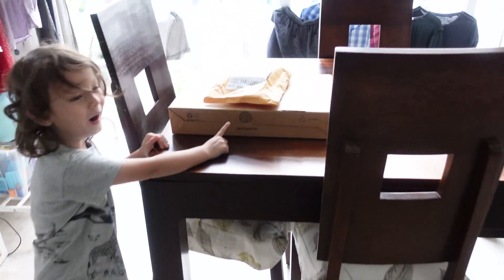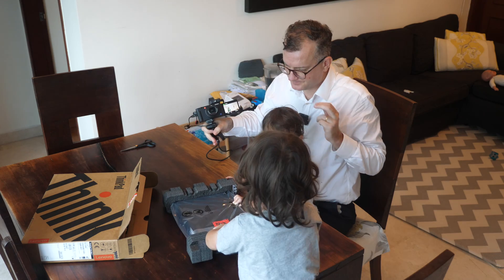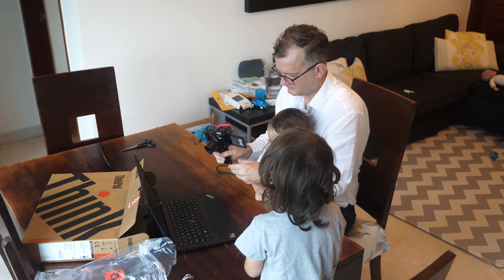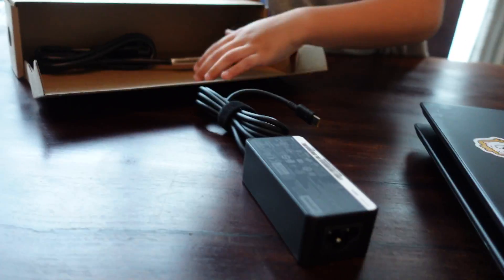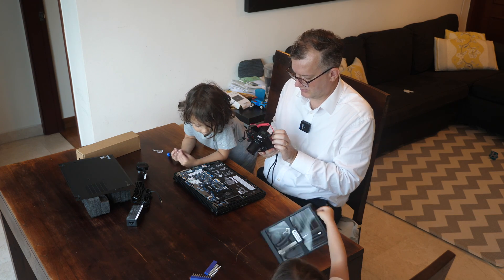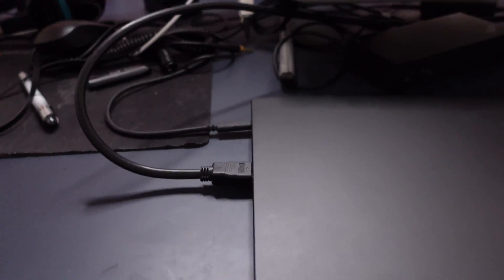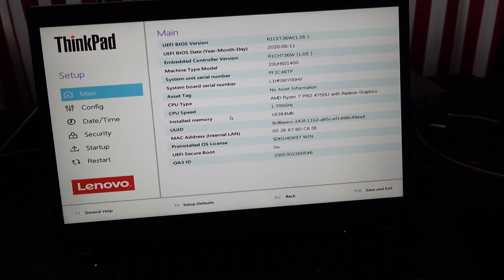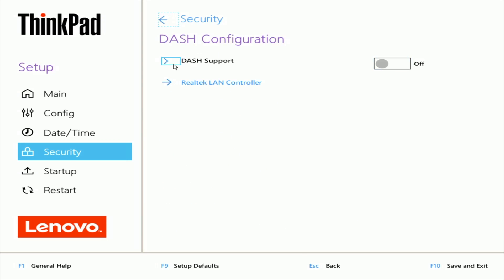AMD Zen2 Thinkpad T14s unboxing 💻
My first AMD machine in... 20+ years?! Had to give it a try for competition sake!

Part No: 20UHS01400

00:00 Receiving my packages
00:15 Unboxing a Samsung T7
00:54 Unboxing the T14s
03:23 Comparing the size with T480s
05:20 Looking inside
09:00 Removing the battery
12:30 Booting up to the BIOS
13:25 BIOS Setup
14:04 Testing the wired network
14:30 Camera cover looks cheap
14:52 Exploring the sluggish Thinkpad BIOS menus

16.0GB DDR4-3200 DDR4 SDRAM Onboard 3200MHz - I guess it's soldered on?!
512GB SSD PCIe - wonder if there is an expansion I can use..
14.0"FHD, WVA, AntiGlare, LED Backlight, Narrow, 45%CG, Non-Touch 1920x1080 - bit dim!
Intel Wi-Fi 6 AX200 2x2 ax - when are the Unifi Wifi6 APs coming? 😅

Price: 1662SGD with eCoupon LENOVOPRO ... that's half the price of a Dell XPS 9500 btw in Singapore at least.

I'm expecting a Dock 40AS0090UK to come soon. My existing ThinkPad USB-C Dock (40A9) doesn't seem to play that well!